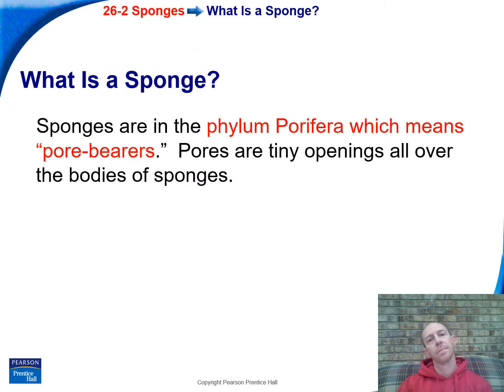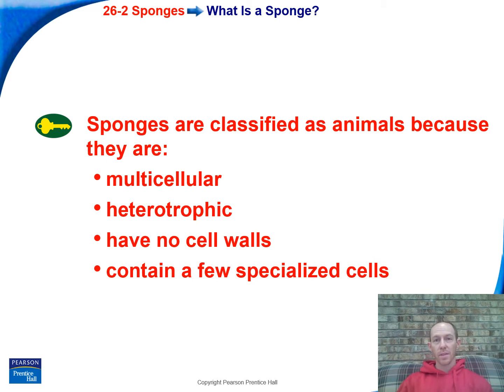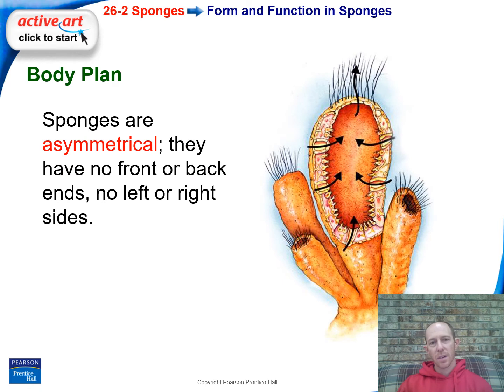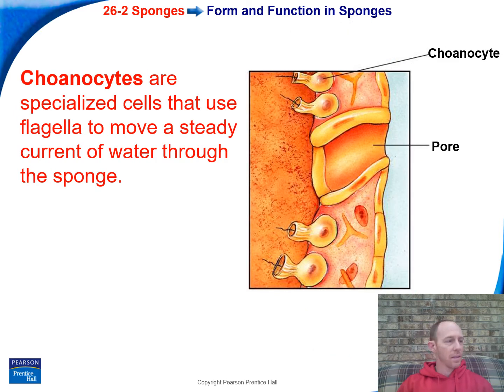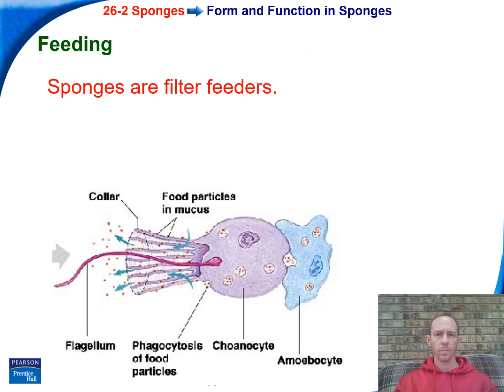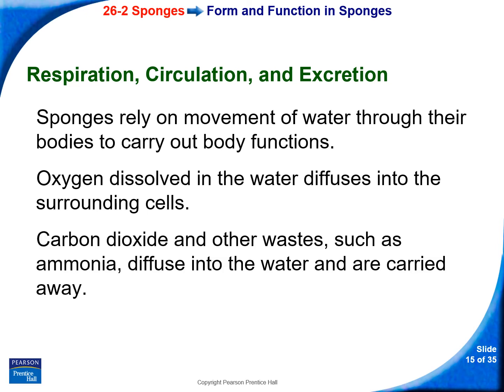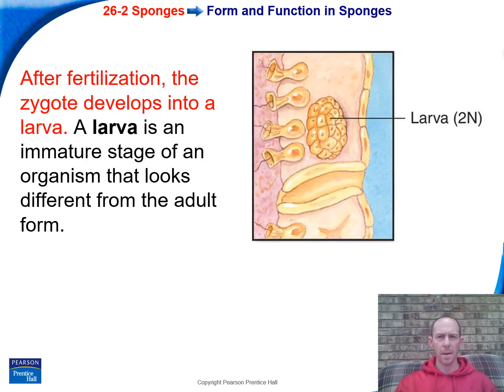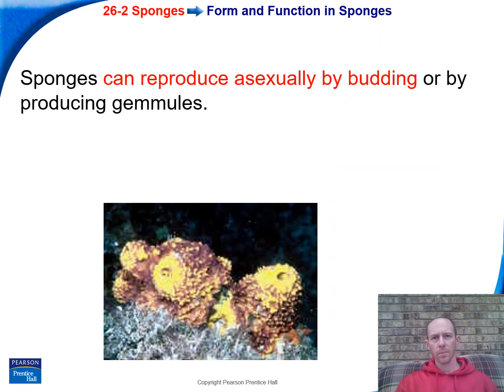Sponges video lecture